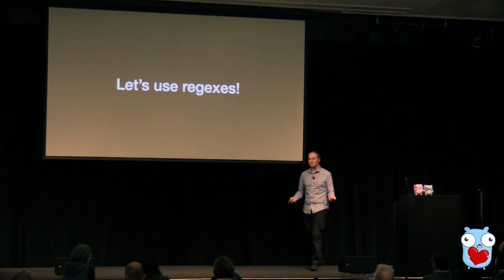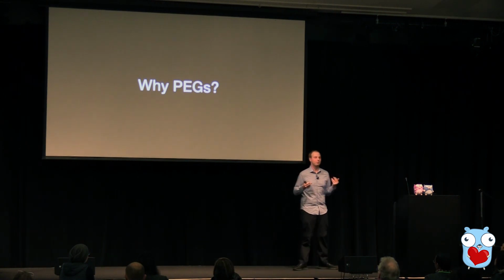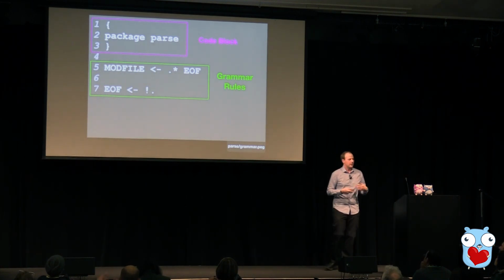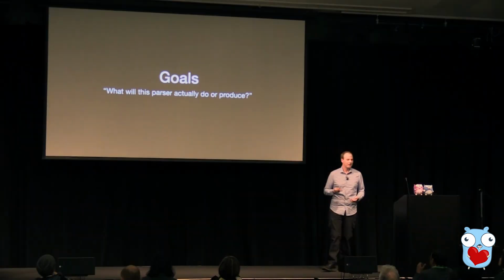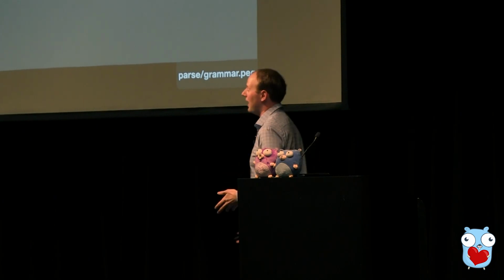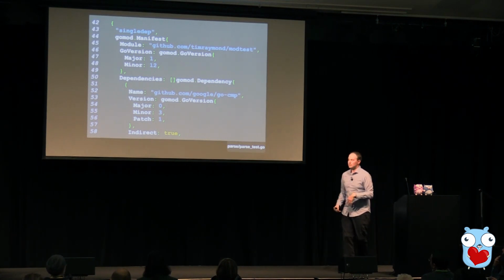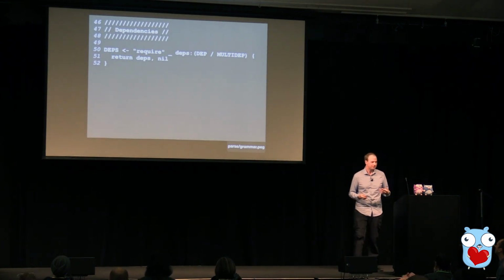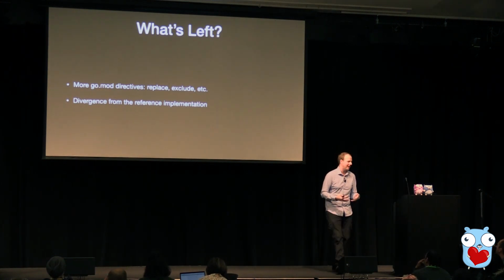"Parsing Expression Grammars (PEG)" by Tim Raymond – Gopherpalooza 2019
Parsing Expression Grammars (PEGs) can help us write parsers for new languages. In this talk, we will use PEGs to parse a new file format introduced to the Go ecosystem in Go 1.11, the go.mod file format. We’ll explore how the Pigeon package uses PEGs to generate parsers and cover some suggestions for working with them effectively.

Tim Raymond is a full-stack developer with over six years of experience writing Go for companies such as USA Today, InfluxData, and Mattel. He's worked on everything from publishing pipelines, gRPC APIs, IoT backends, and interactive React frontends powered by Go backends. Prior to his involvement in the Go community, Tim served as an organizer for the Boston Ruby Group. His professional interests range across web applications, compilers, networking, performance, and cryptography.